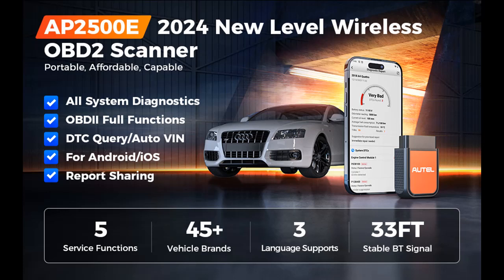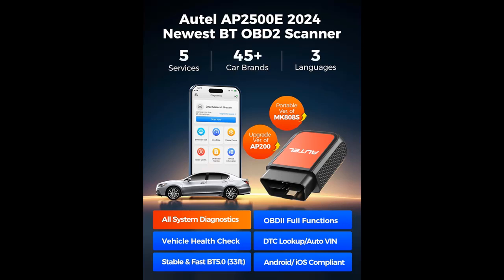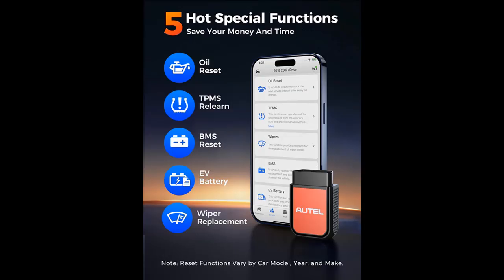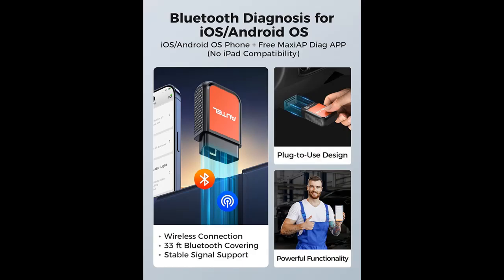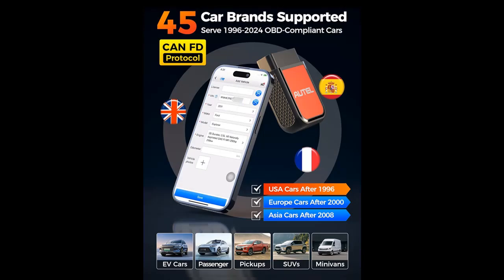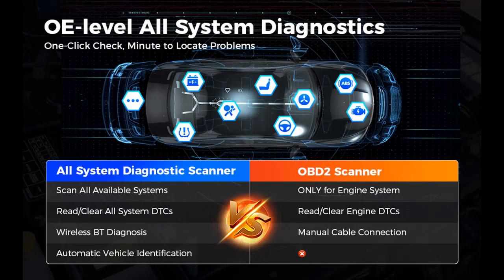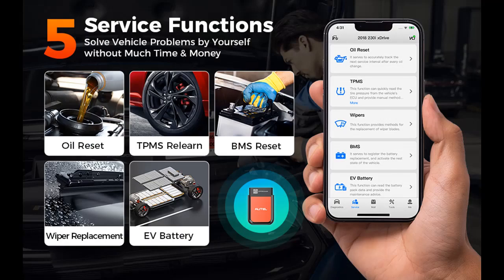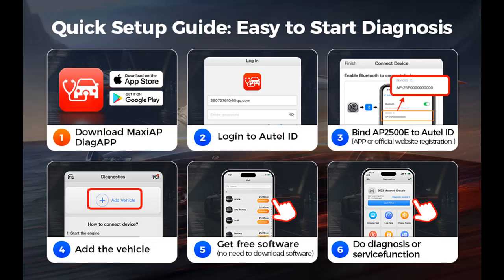Autel AP2500E Bluetooth Code Reader OBD2 Scanner-INTRODUCE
Key Features| Autel AP2500E Bluetooth Code Reader OBD2 Scanner, Oil Reset, TPMS Relearn, EV Battery, BMS Reset, All-System Code Read/Clear, OBD2 10 Tests, Check Engine Light, 45+ Car Brands, for Android/iOS

Get more feature or details in text (Features/Reviews/etc...) Please follow link as 👉🏻👉🏻👉🏻